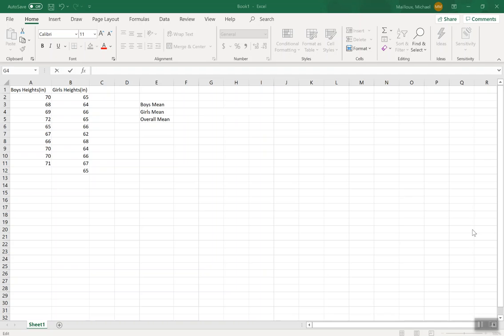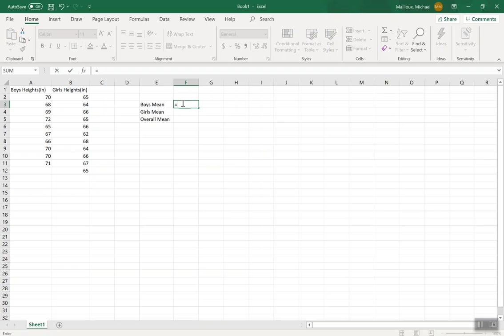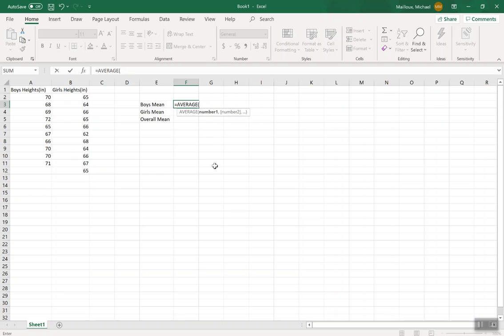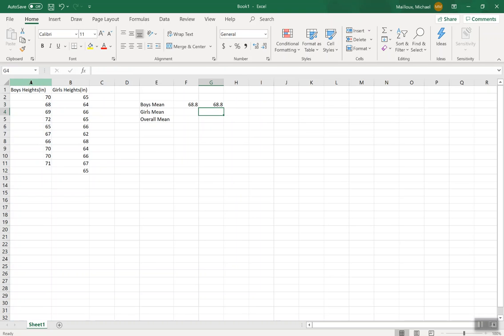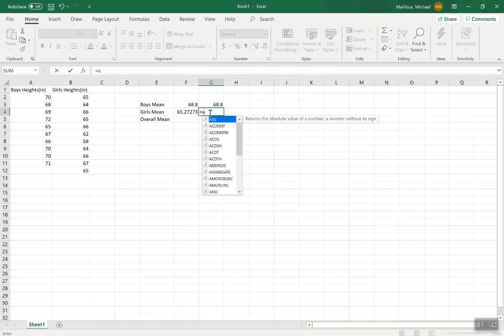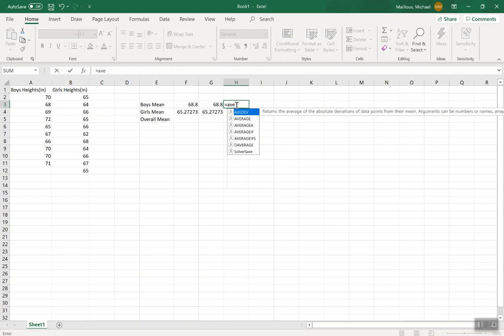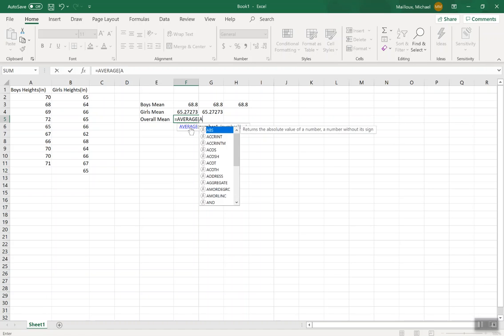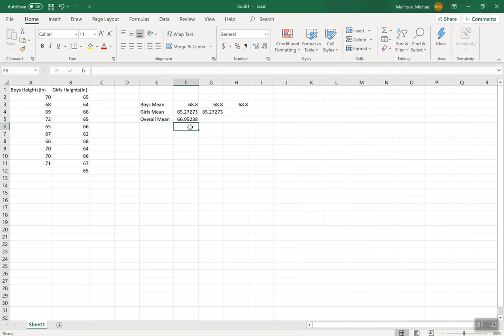Average (Mean) | Excel Tips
In this video, I show how to use the average function in excel to find the mean of a one variable data set.